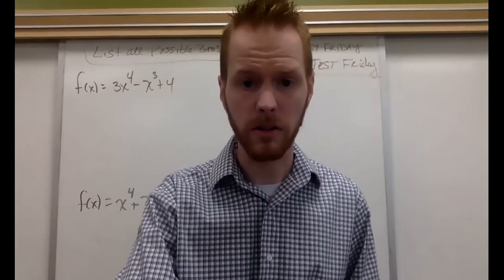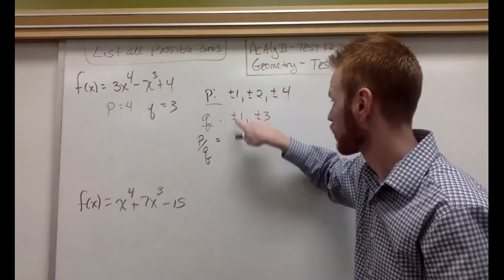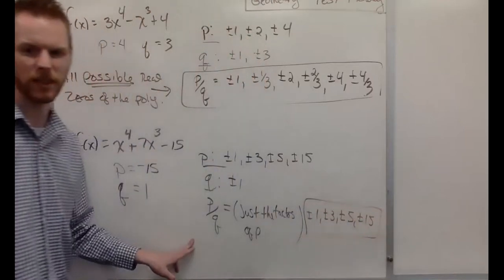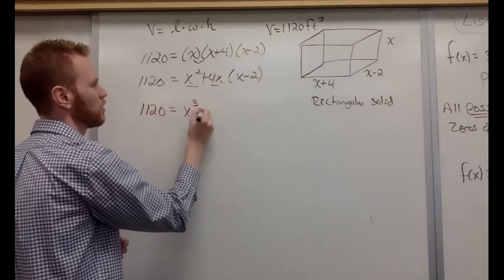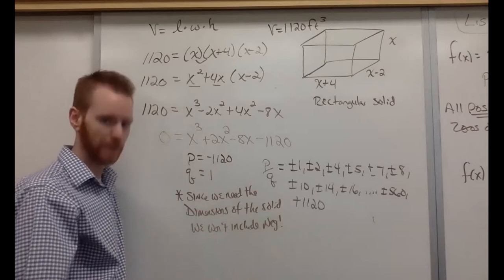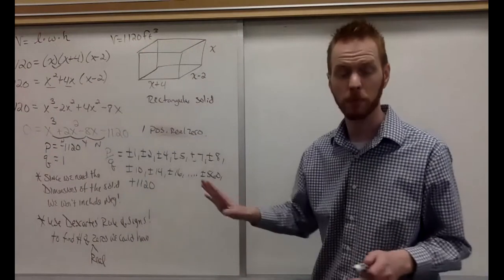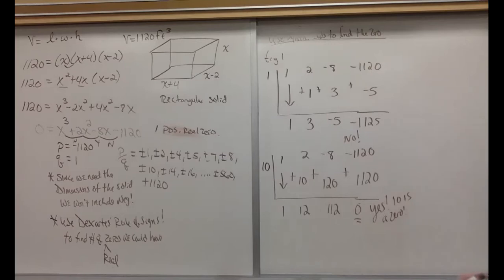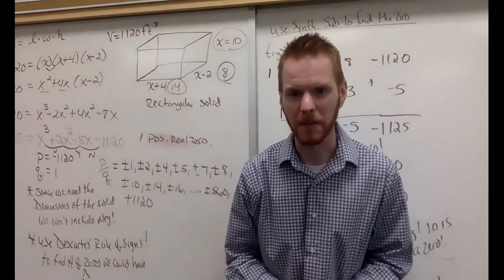The Rational Zero Theorem Part 1